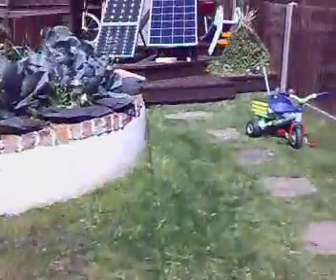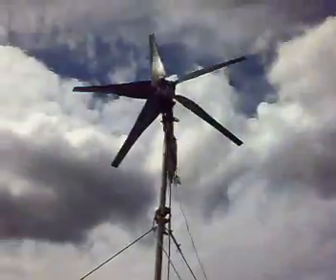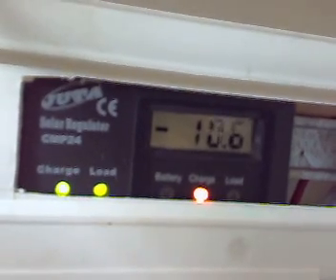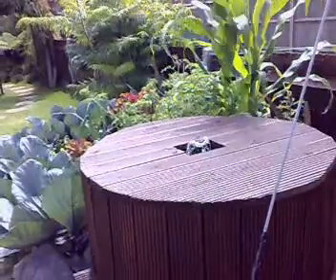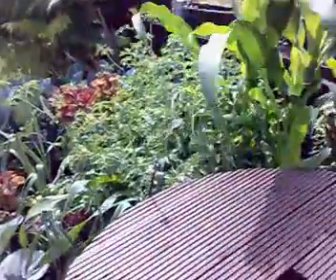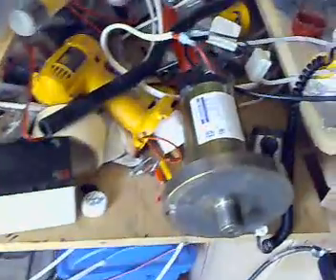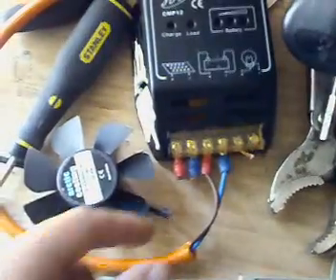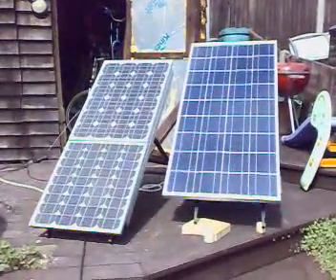wind turbine /solar power/hybrid power/off grid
This a quick video to show how I have all my little appliances run by renewable energy, 2 wind turbines, 3 solar panels, 2 inverters, 8 batteries 105amp phour each, let me help you achieve the same by joining my free forum and website at:w